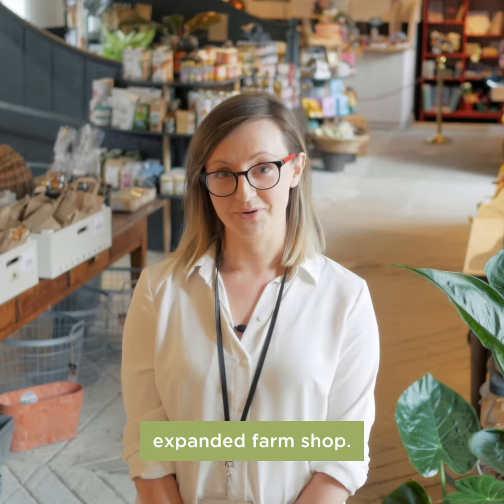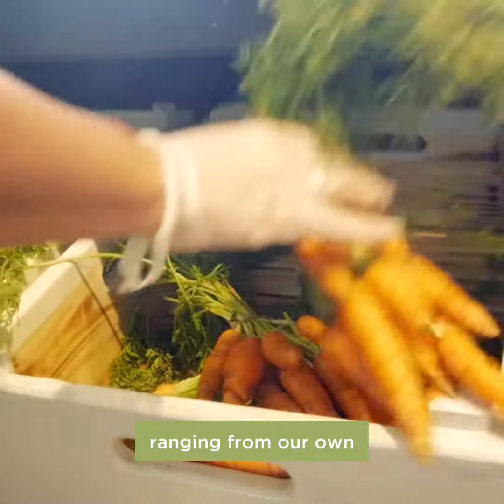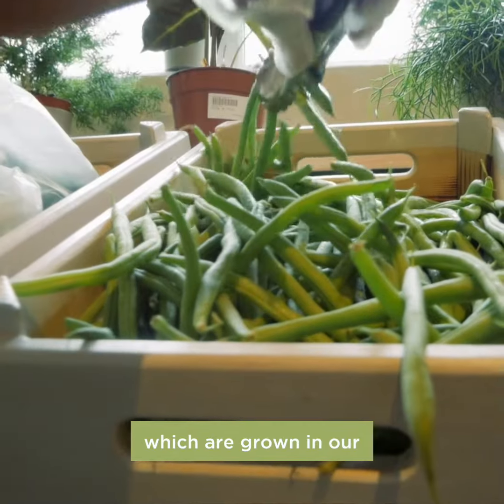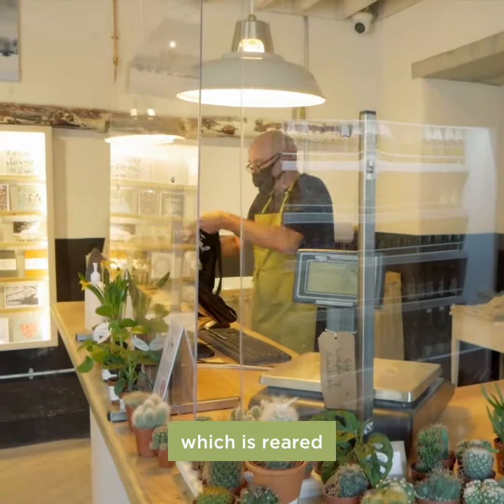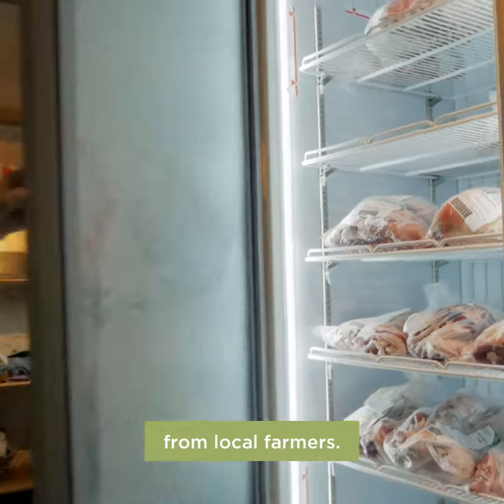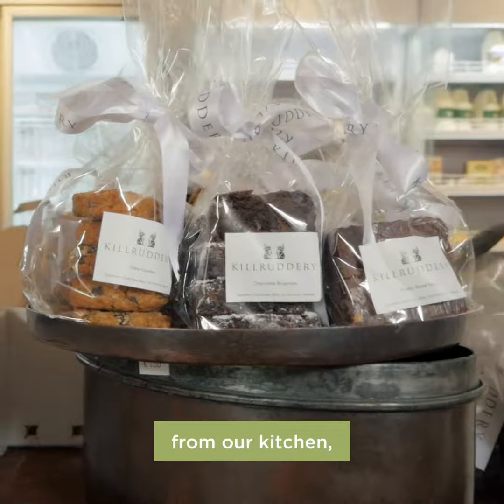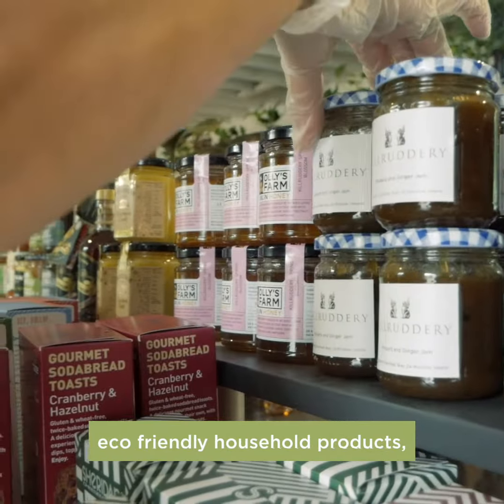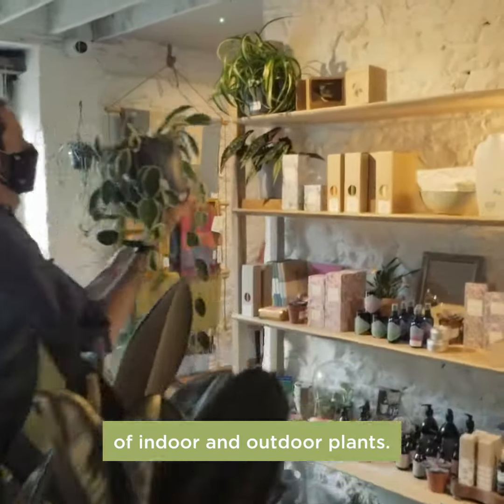Farm Shop At Killruddery